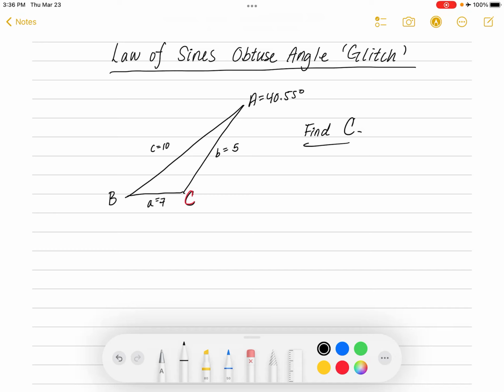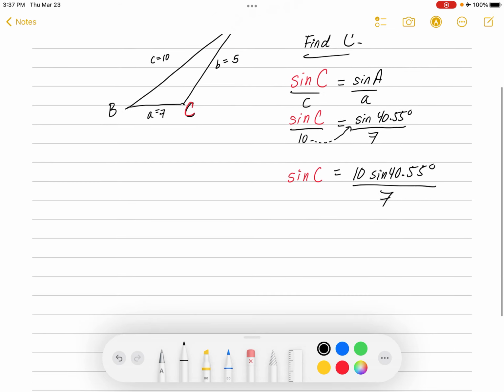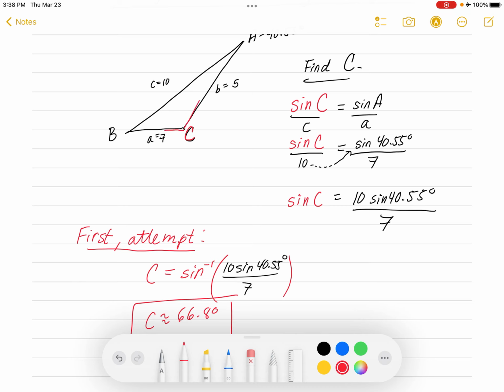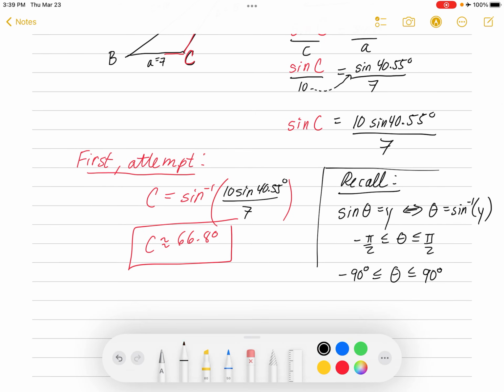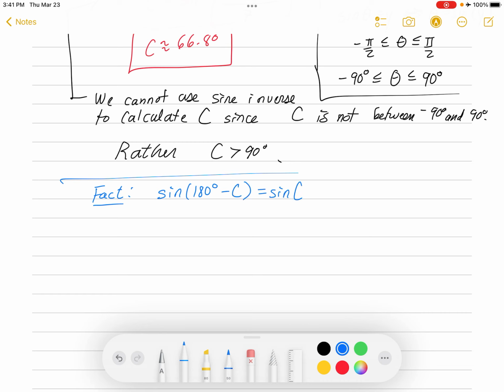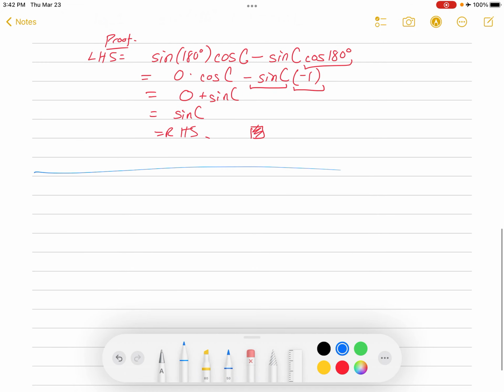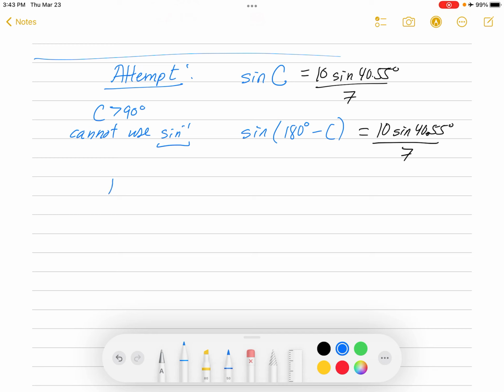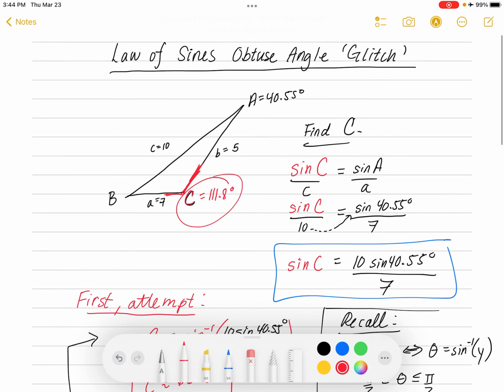Law of Sines Obtuse Angle `Glitch'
An explanation on how to find an obtuse angle using the Law of Sines.